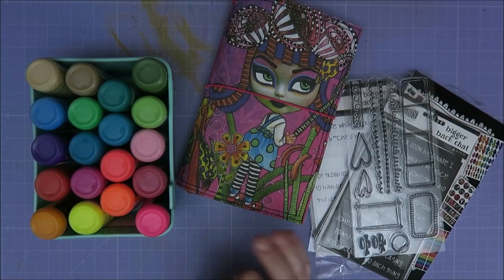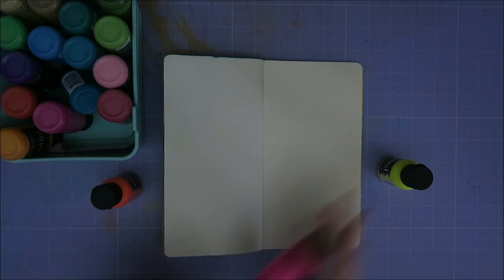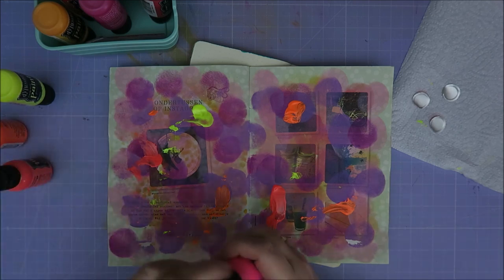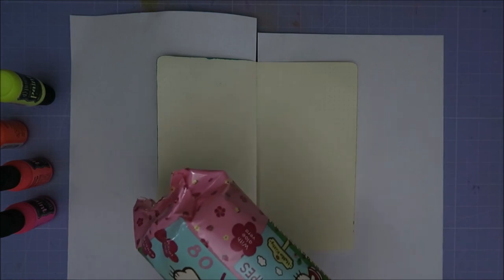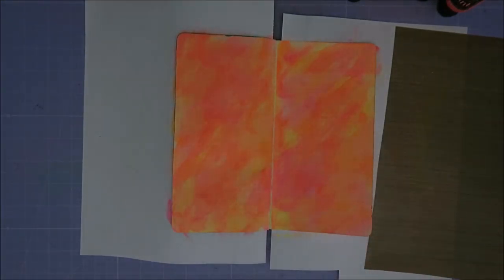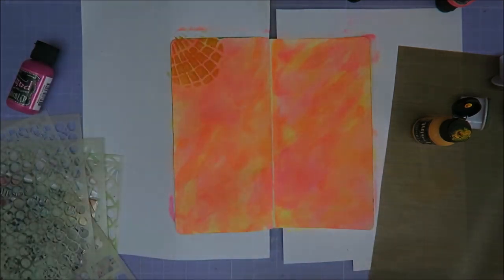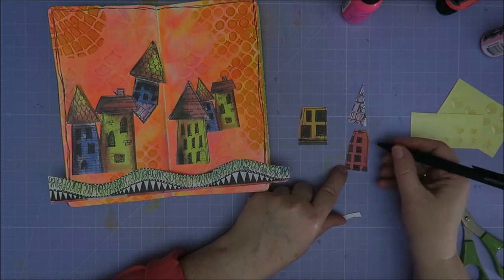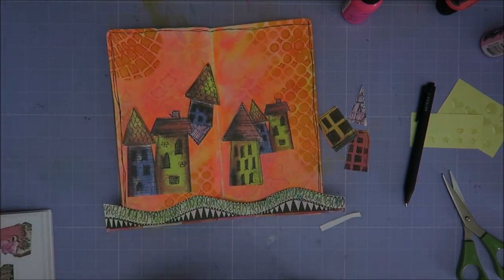Dylusions and More! Trying out the New Bright Paints!!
I had so much fun trying out the new bright Dylusions paints!! (and collage sheets and more)

Where I sell my declutter items: Karin's declutter corner (facebook)

Alice instagram: karin_is_in_wonderland

Our cat's instagram:
rohan_the_cat